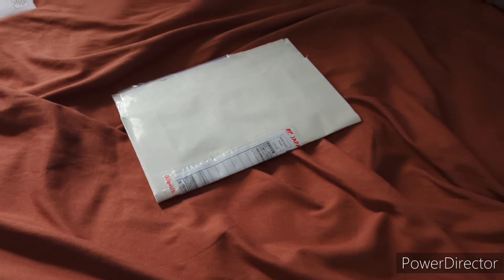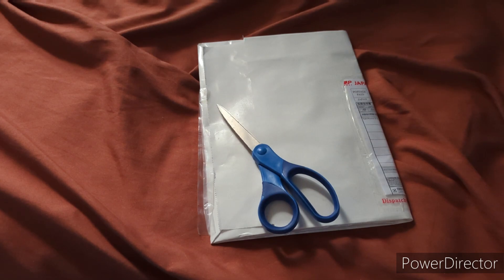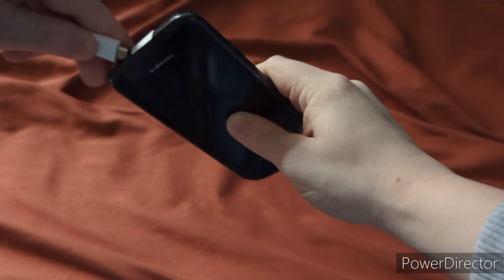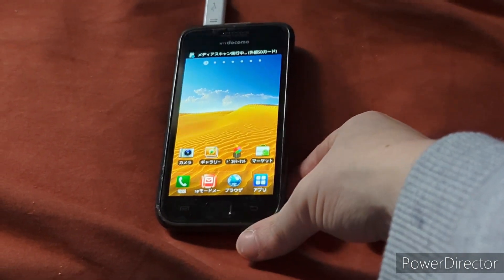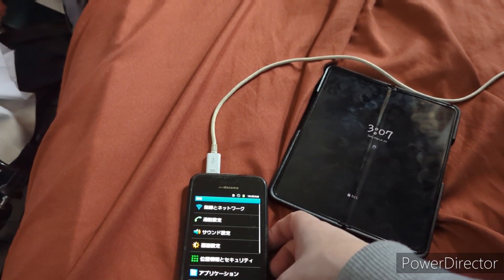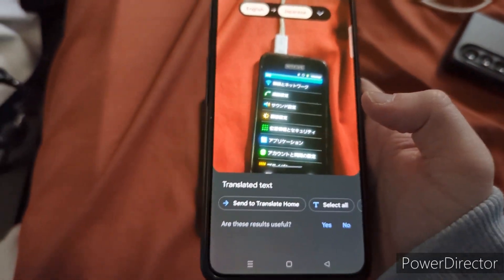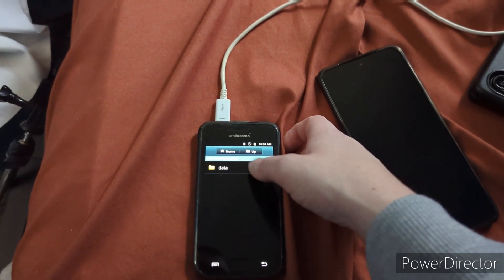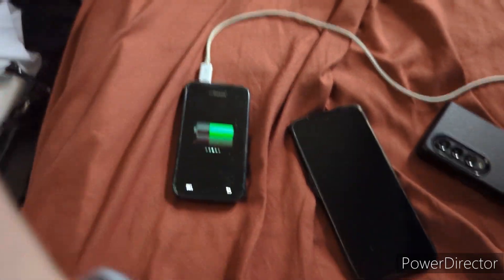Outside of the US: Episode 6: The Galaxy S1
This took a while to come in, but it finally did.
Once again, all music used in this video isn't mine.